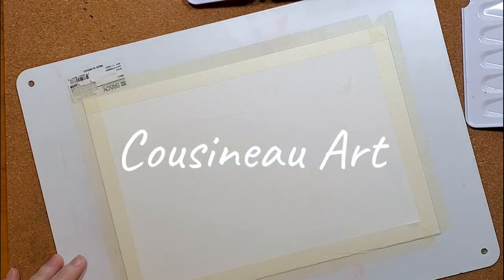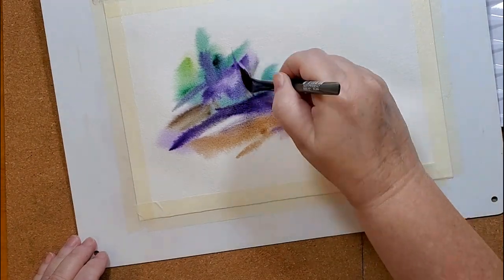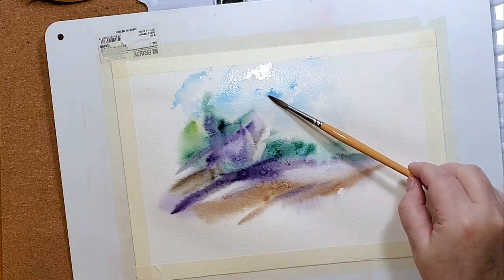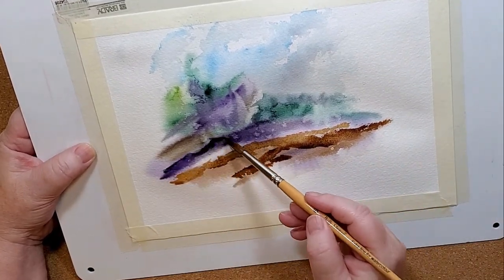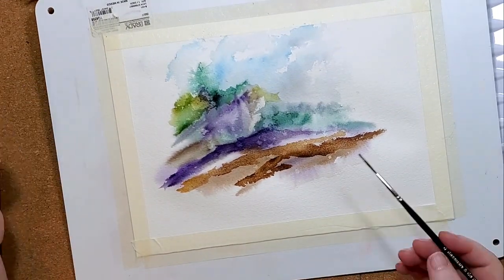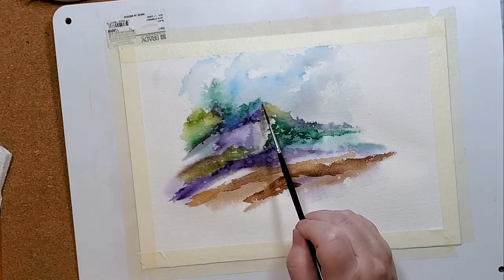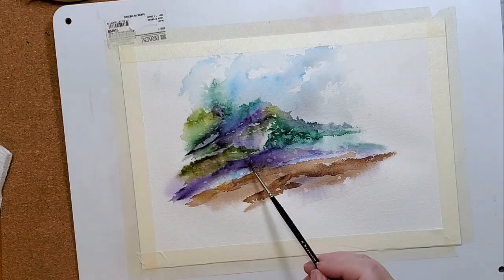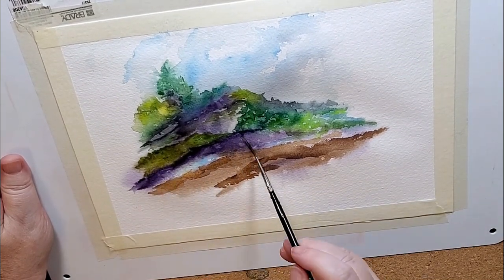How To Overcome Artist Block And Paint Intuitively Cousineau Art